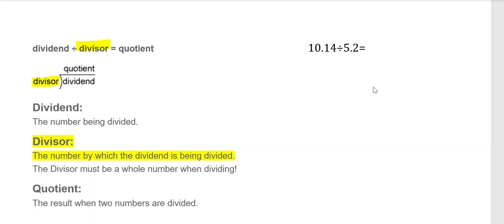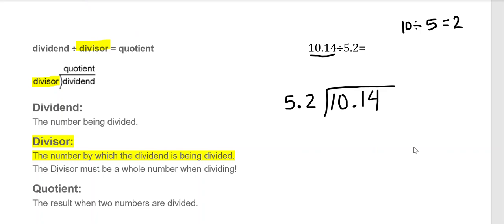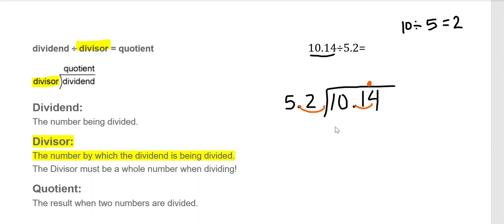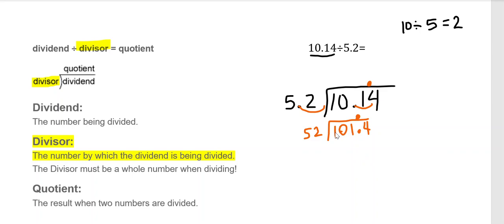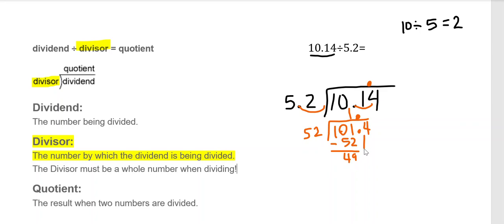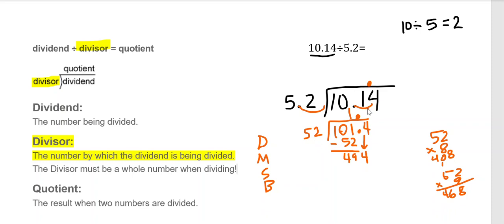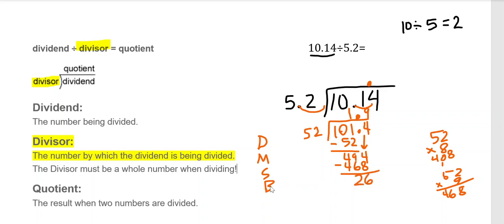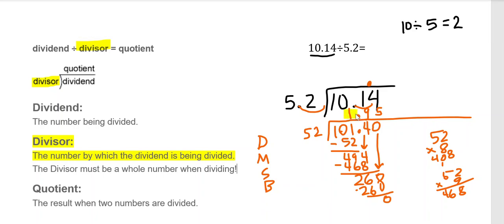10.14÷5.2= Dividing decimals example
Dividing Decimals Example Explained